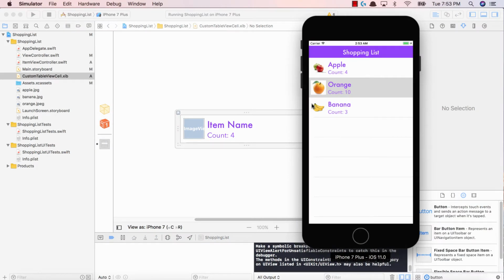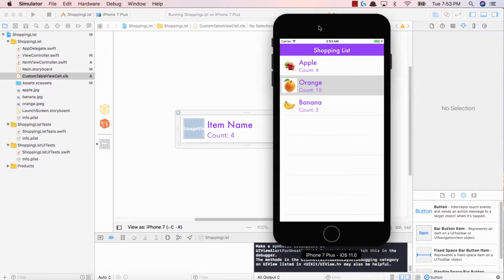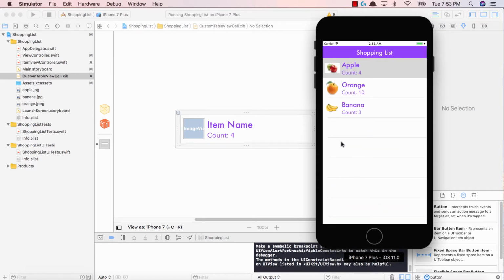Tinkering with Table Views #1 - Introduction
Vibe coding web applications with Claude Code? Speed up your workflow